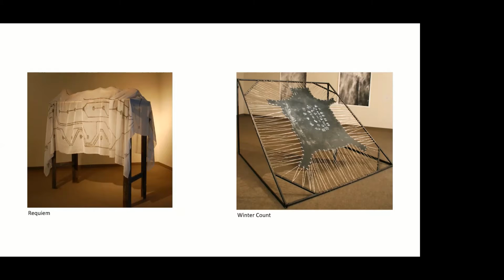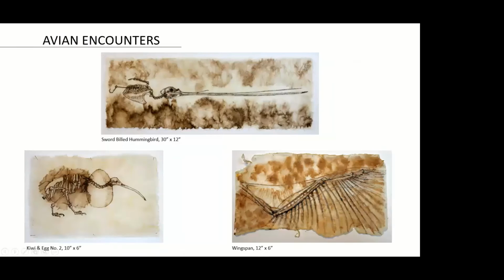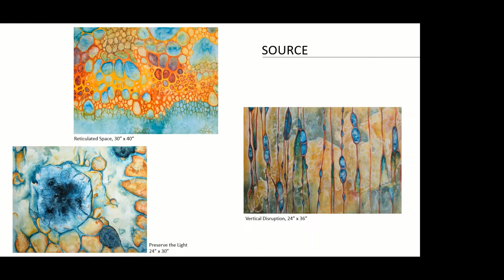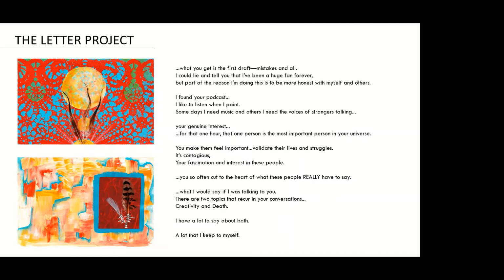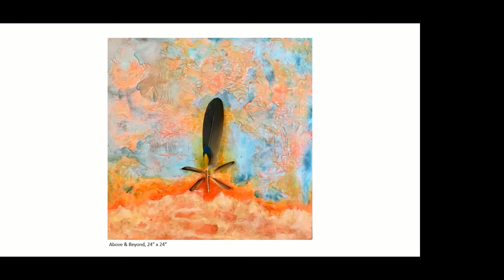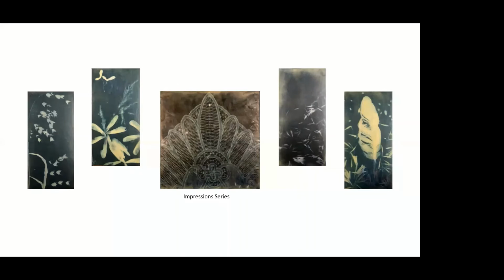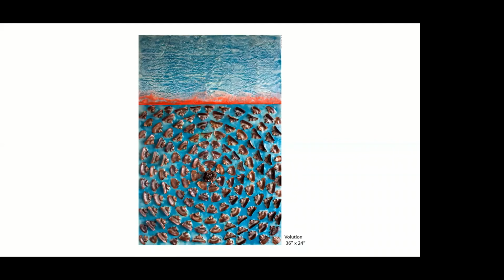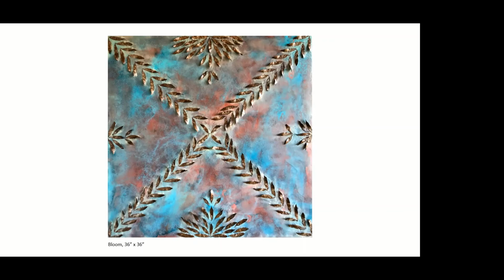Artist Talk with Jessica Bellamy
Oklahoma artist Jessica Bellamy discusses her work, processes, and her exhibit at the Oklahoma Hall of Fame, Forage.